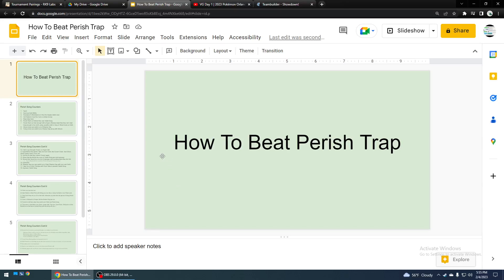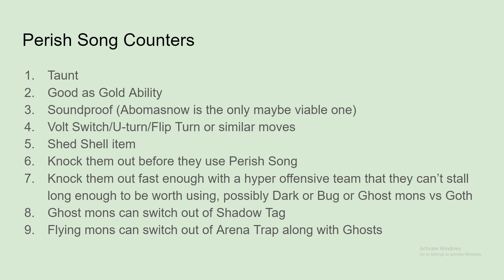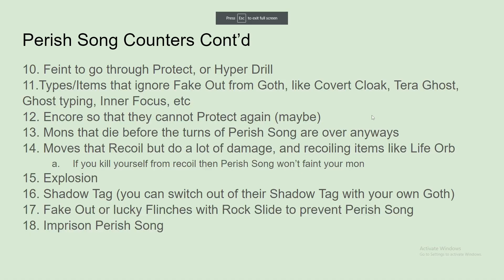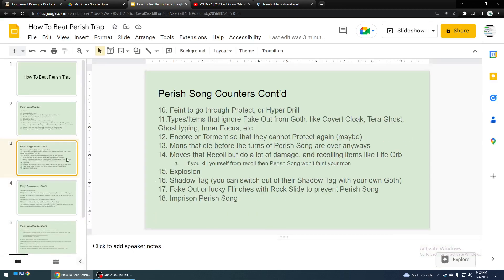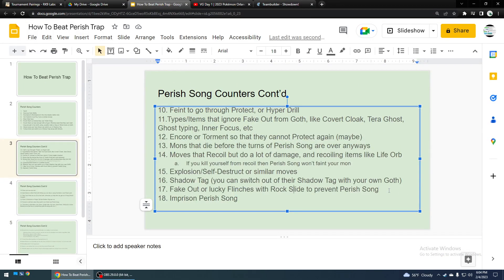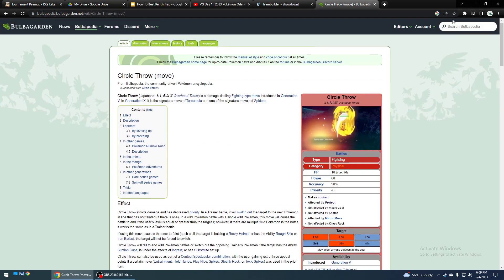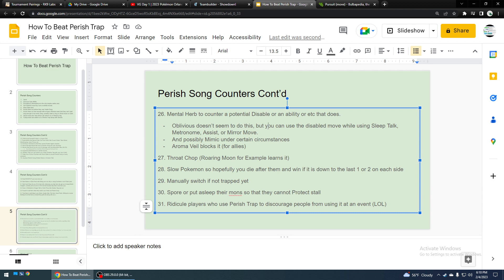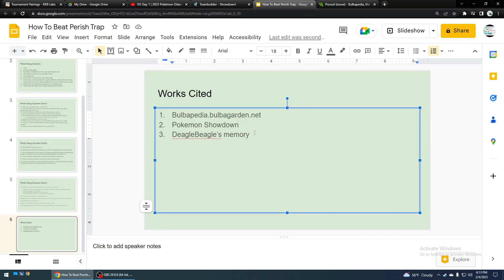VGC 23 Series 2 - How To Counter Wolfey's Perish Trap!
I meant to not include Pursuit as a list of counters since no usable mons learns it in Series 2. Also Explosion or moves that do a lot of dmg and/or faint the user might be good to allow a switch into a mon that counters what they have out.

Sorry about the sound quality the first 10-15 mins. I meant to flip the mic closer to my mouth on my headset.

Also the numbering got messed up after 24, there is 1 less on the list since I did some editing.